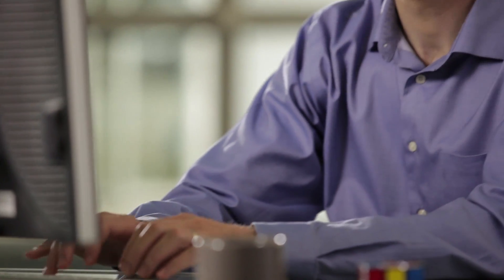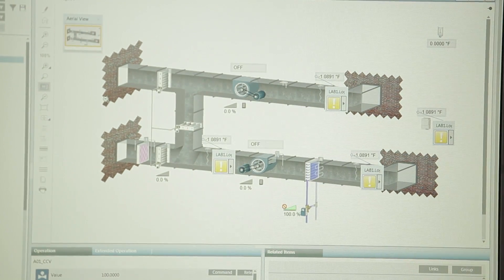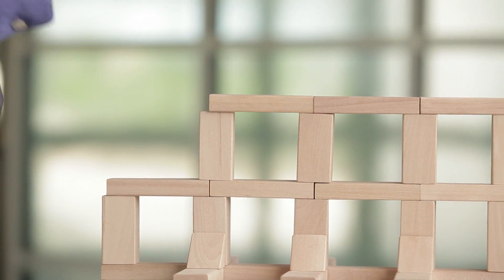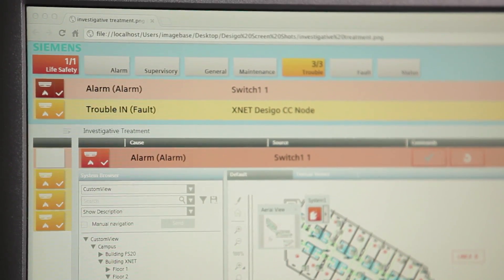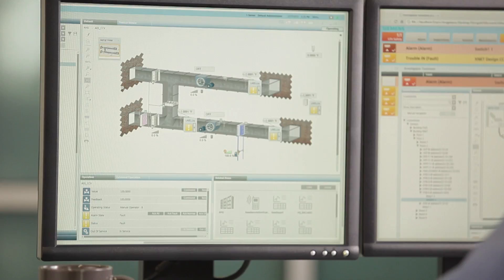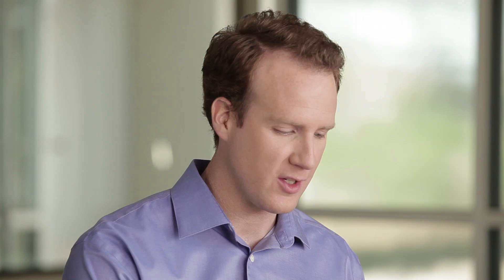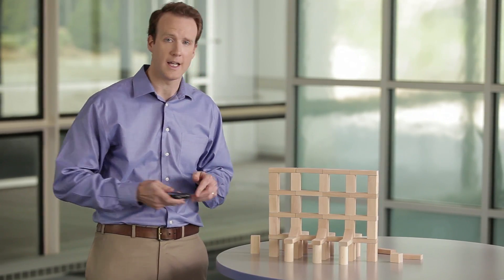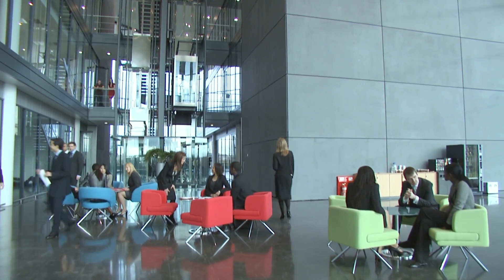Desigo CC: One Facility Manager's Story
Siemens Building Technologies presents Desigo™ CC -- One Facility Manager's Story. Discover a new level of control with Desigo CC. Siemens designed the Desigo CC control center to integrate a wide range of systems including building automation, fire and life safety, lighting, IP cameras and power and energy. Desigo CC offers facility managers a new way to manage your building by giving you personalized, actionable information needed to gain optimal control of your facility today and long into the future.